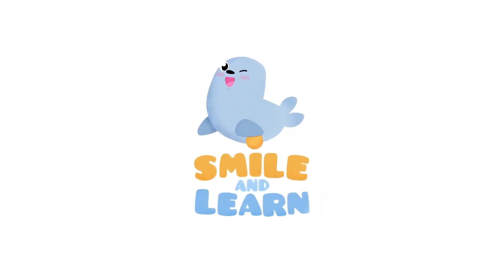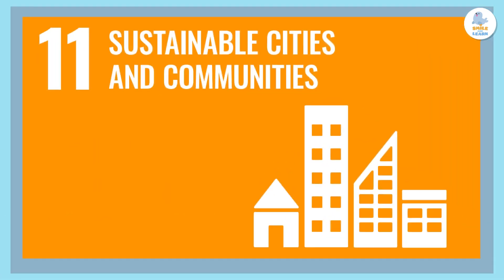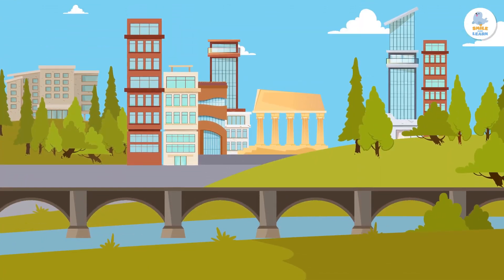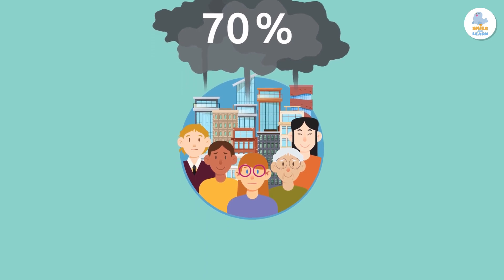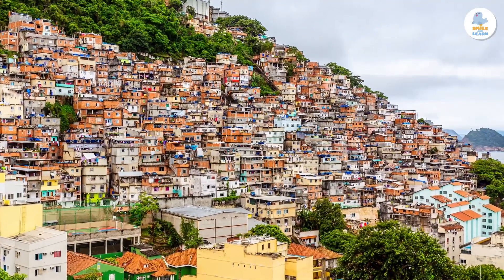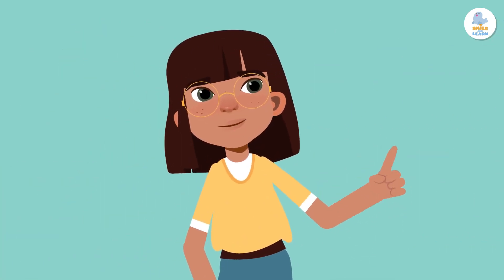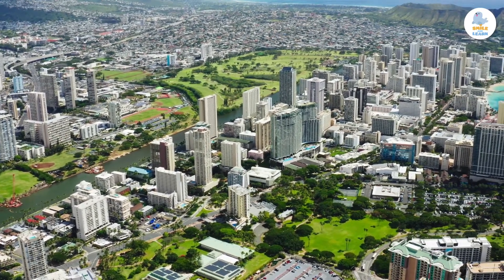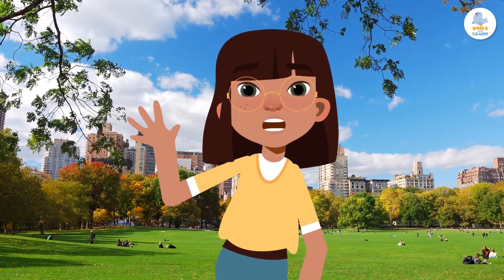SUSTAINABLE CITIES AND COMMUNITIES (SDG-11) Sustainable Development Goals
Educational video for children to learn about the eleventh of the Sustainable Development Goals (SDGs), sustainable cities and communities. Sustainability is about meeting the needs of people today while growing the economy without compromising the needs of future generations and endangering the environment. Sustainable cities are those that offer a good quality of life to their residents without putting their resources at risk. Sustainable cities guarantee the rights of their residents, such as housing, access to green spaces, quality public transportation, and protection of cultural heritage, among other things. Countries should ensure that all people have access to adequate and safe housing with basic services, in places with adequate transportation systems while paying special attention to the needs of the most vulnerable people.

Credit To :
Smile And Learn